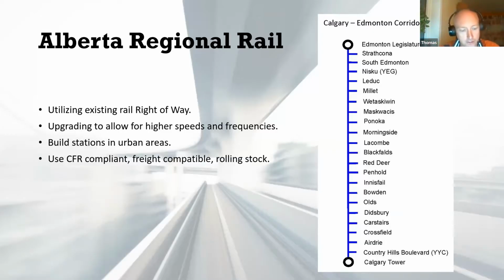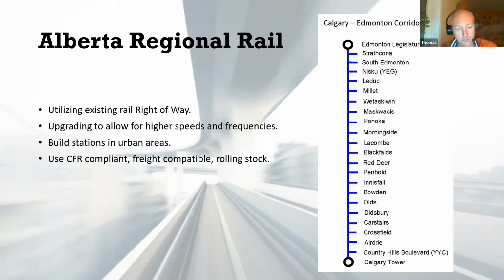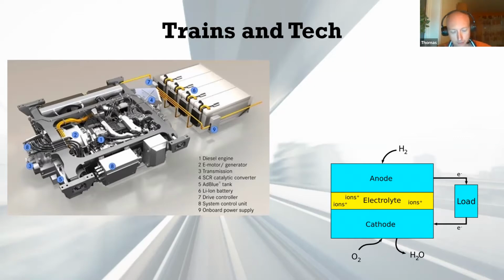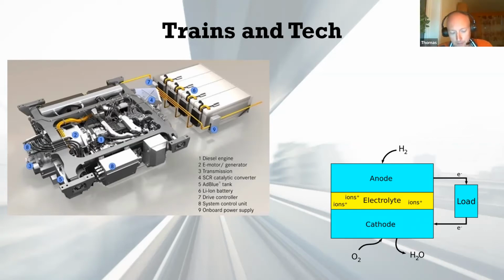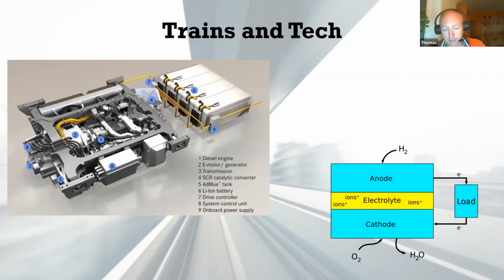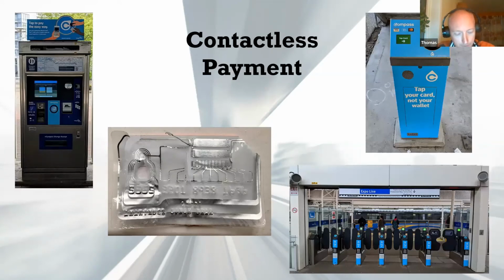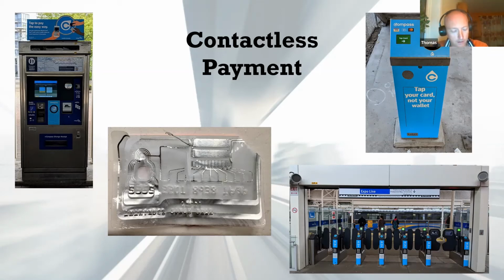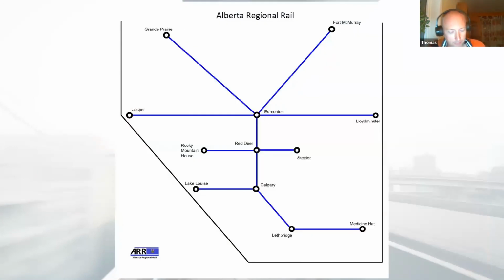CivicTechYYC - Calgary Railway Corridors Leveraging New Technologies - Mar 8 2022 Alberta Rail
This March we are hosting Vern Raincock and Thomas Fryer from Alberta Regional Rail. They will discuss various new technologies and perspective projects that could connect Calgary and Alberta as a whole with a modern high-speed rail system. Learn about the benefits of connected passenger rail systems across many different factors, the new modes of power that are driving modern tail systems, and the new technologies that could be implemented and leveraged as a part of these systems. Afterward, we will have an open discussion with the group.